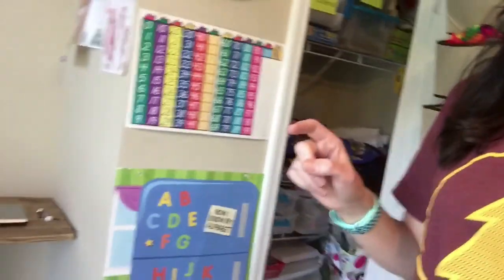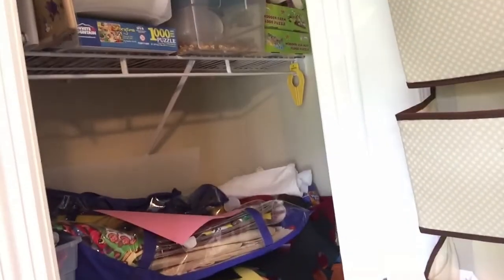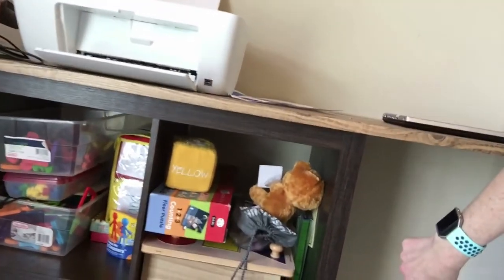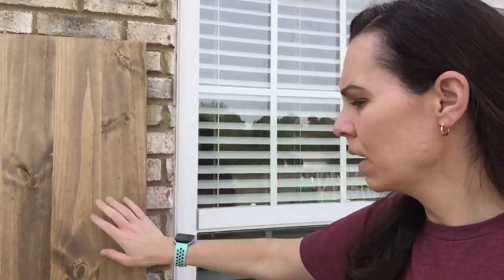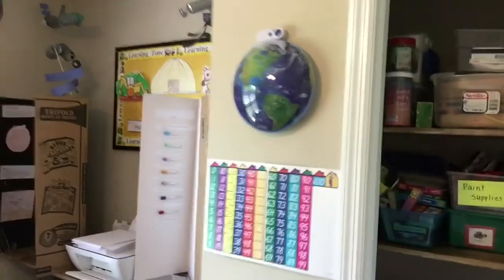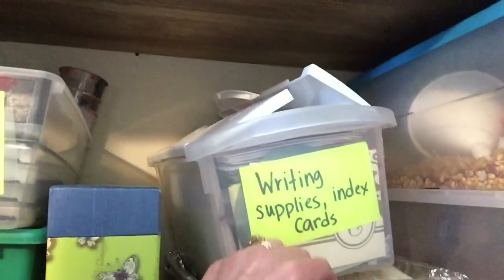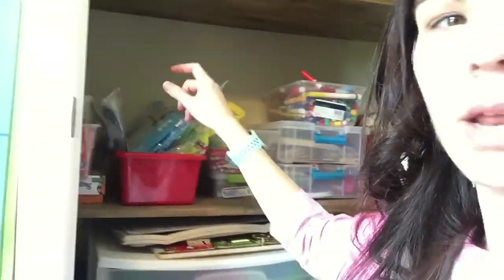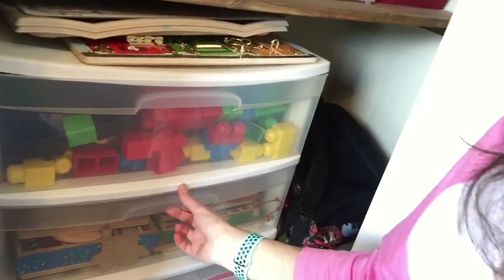DIY Closet makeover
Simple & affordable closet makeover in our homeschool room.